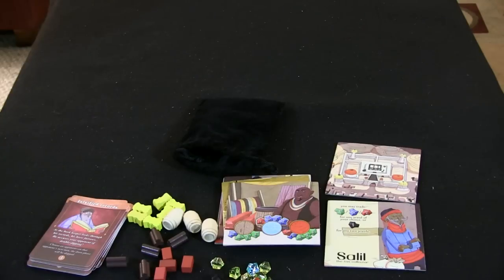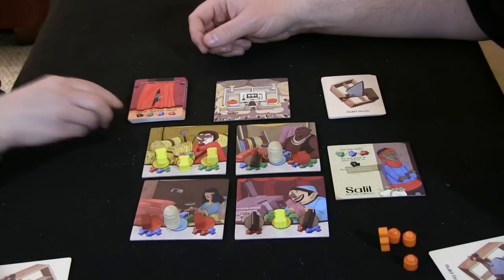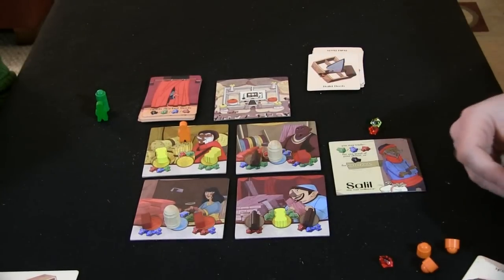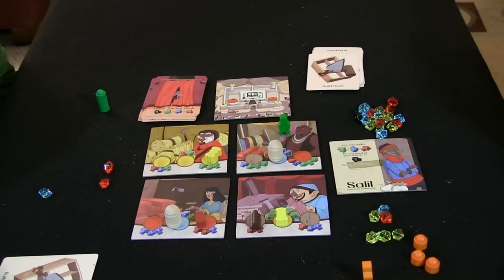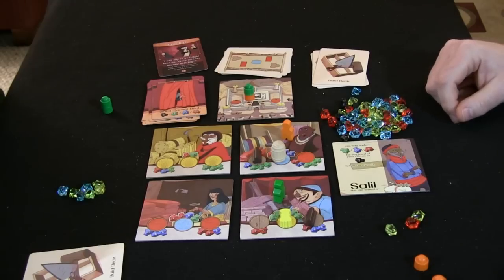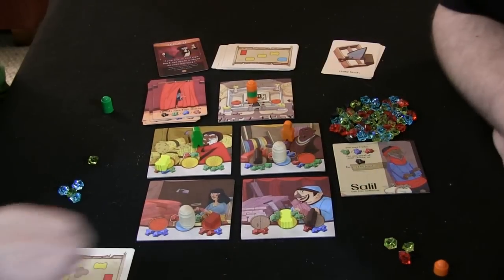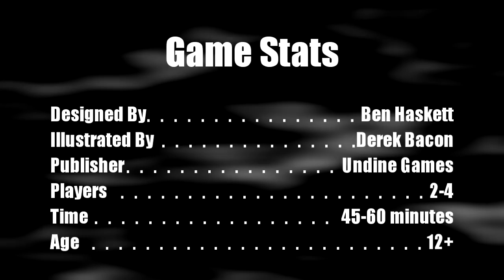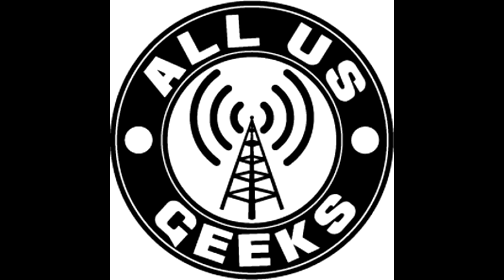Game Preview: Tower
Jeff & Megan take a look at Tower, from Undine Games, coming to Kickstarter February 17, 2014.